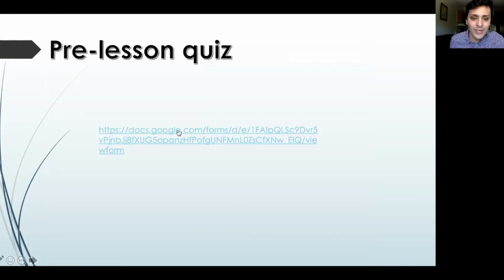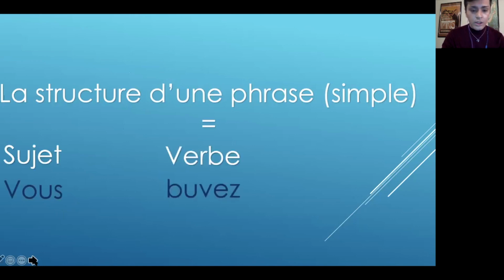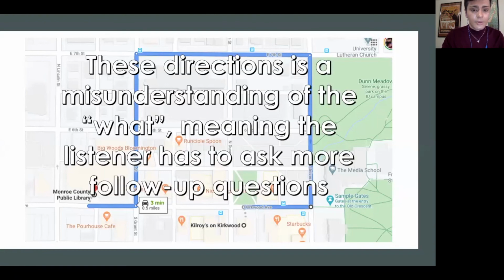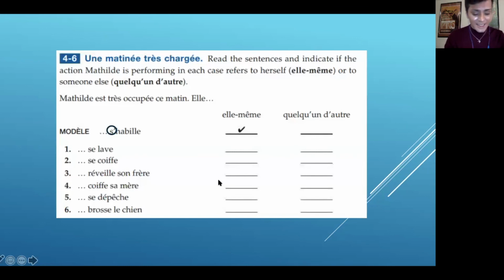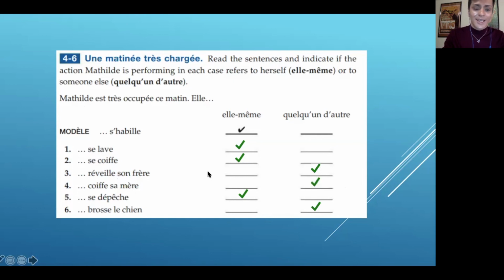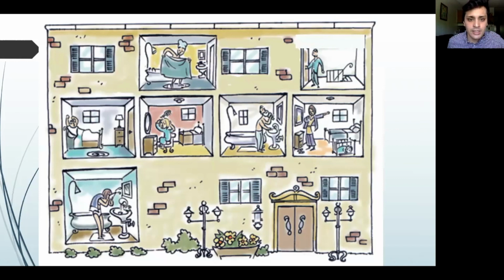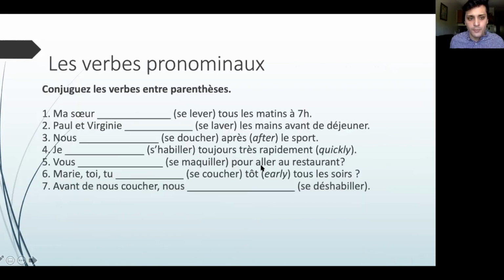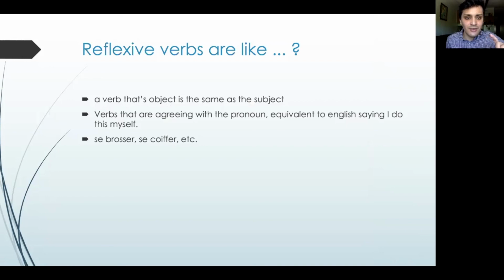Reflexive Verbs--Online French Bottleneck Lesson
Tim Lomeli explains his online bottleneck lesson about teaching reflexive verbs in French. This bottleneck lesson is a two-for-one: The reflexive verbs  bottleneck along with teaching a language online. This video includes his assessment of student learning and shows the complete bottleneck lesson. Reflexive verbs are a challenging bottleneck because it's not something students are aware of in English language speaking. Decoding reflexive verbs is what made this lesson so successful. This lesson can be applied to other language that use reflexive verbs or may be of interest to see how language as a discipline can be taught online.